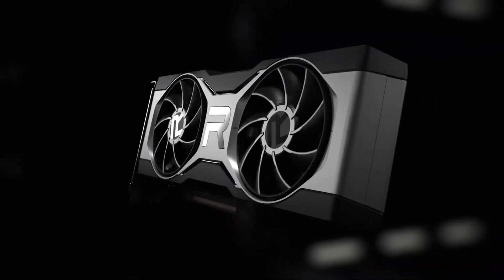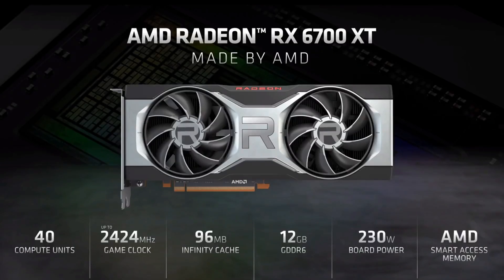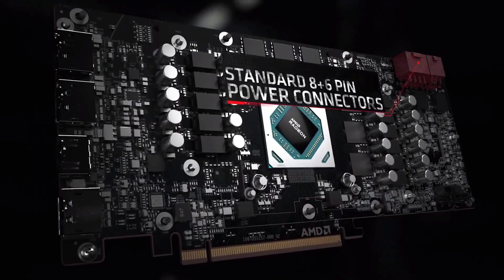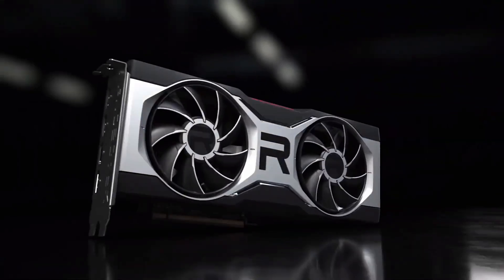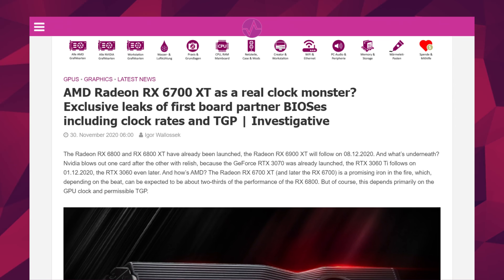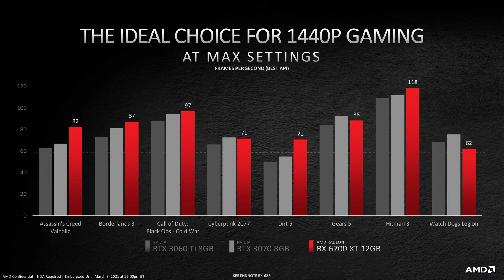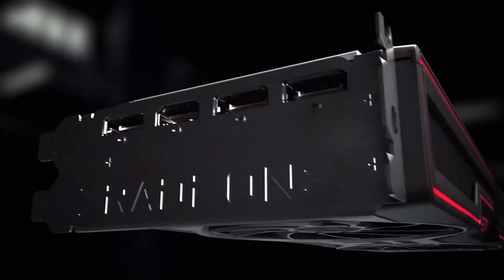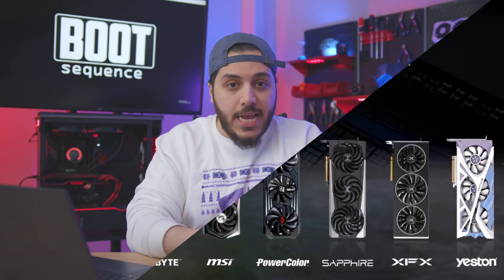Why Didn't AMD Talk About THIS? RX 6700 XT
Today, the Main announcement was obviously that Radeon Anti-Lag now supports DX12 games, not just DX9 and DX11, and that’s not it, the company added motion-adaptive VRS support for DX 12 too.

I’m kidding, obviously, The Radeon RX 6700 XT was officially unveiled a couple of hours ago. It is priced at $479 USD or I'm guesstimating, 650 to 699 CAD  and it’s currently the baby of AMD’s RX 6000 lineup. Now all we got were AMD branded charts, which we’ll look at in a moment, but the Reviews will be going live on March 17th, one day before they become available for purchase.

As the leaks predicted, it’s Navi 22 based, it has 40 Compute Units so 2560 stream processors. in terms of clock speeds, the game clock is at 2424Mhz and If we look at memory, we can expect a good 12GB of GDDR6. Oh and the TDP of the entire board sits at 230W.. Strange but we’ll look into that in a few.